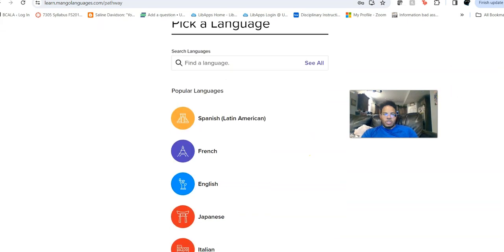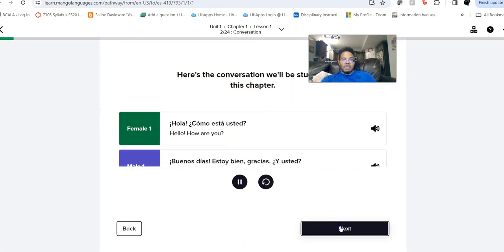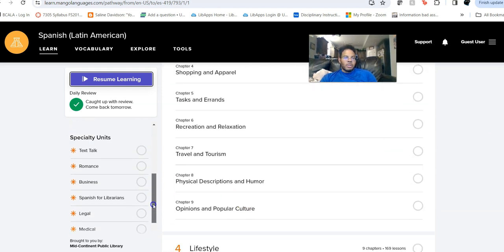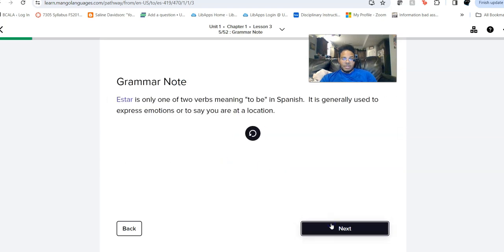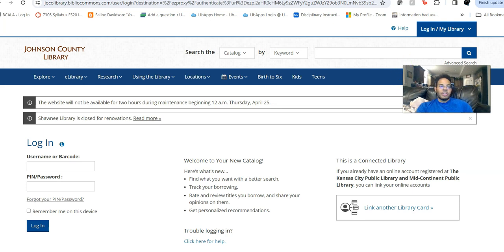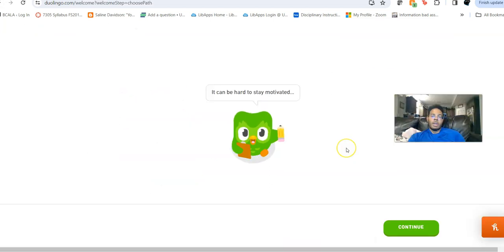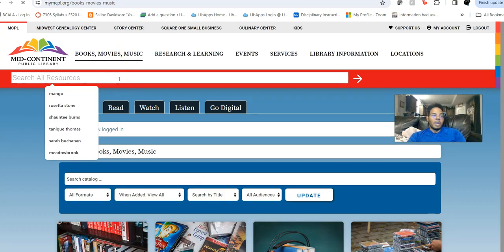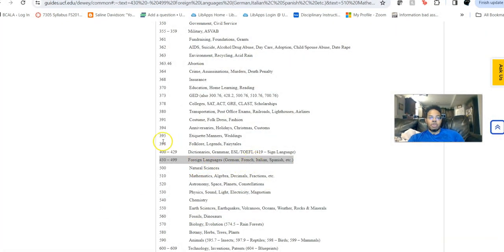7314 week 14 spring 2024